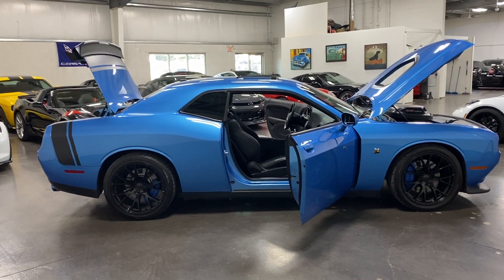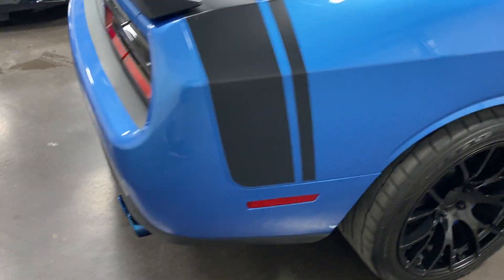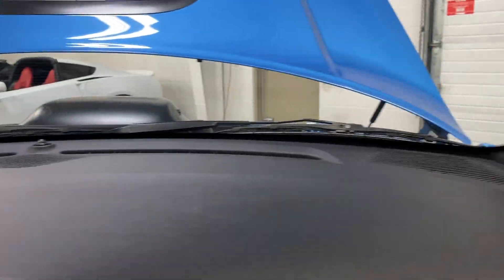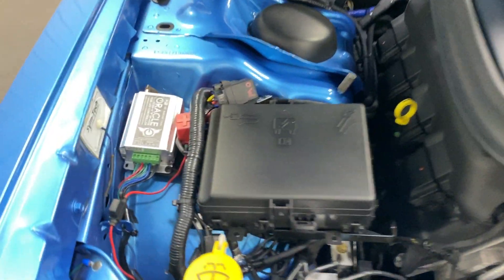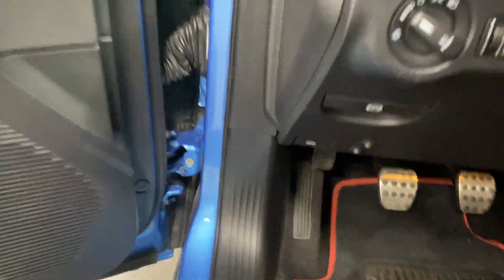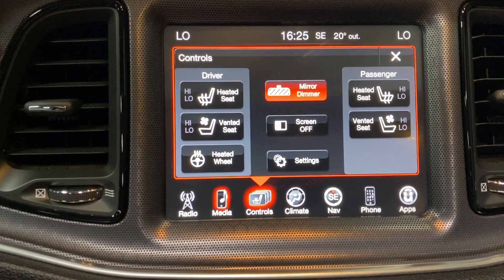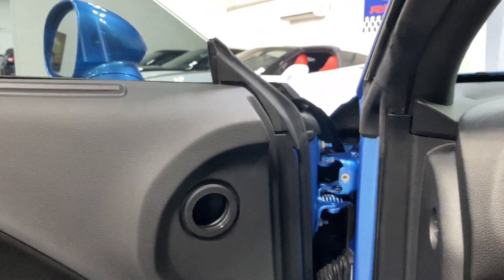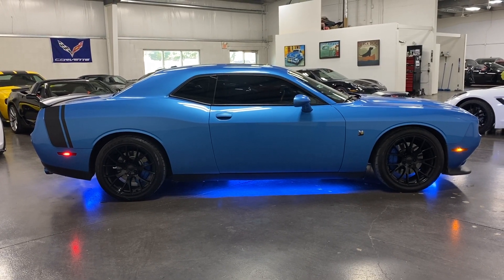2015 Dodge Challenger SOLD SOLD SOLD Scat Pack Shaker 6.4L B5 Blue Metallic with just 45k kms!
SOLD SOLD SOLD Beautiful car with No Accidents 2015 Dodge Challenger Scat Pack Shaker V8 6.4L 485hp paired to a 6 speed manual transmission in Blue Pearl Coat on Black nappa leather with Alcantara seat inserts featuring blue under glow and front grille glow, Kaption subwoofer,  black wheels, performance exhaust, blue calipers, custom LED headlights, 6-way power driver's seat and 4 way lumbar adjust,  dark brushed II interior accents, A/C with dual zone automatic temperature control, Uconnect 8.4" touch screen with siriusXM bluetooth streaming and NAVready, six premium speakers, shaker performance seats, shaker package, heated and cooled front seats, black grille with bezel, Mopar Shaker hood, Mopar Shaker intake, shaker graphics, shaker decal underhood, fender badge- Scat Pack(Shaker), 392 Hemi Badge, rear black spoiler, heated steering wheel, performance steering, leather wrapped steering wheel, power tilt/telesciping steering column, black fuel filler door, rear-wheel drive, 3.90 axle ratio, engine oil cooler, front and rear HD anti-roll bars, dual stainless steel exhaust with chrome tailpipe finisher, short and long arm front suspension with coil springs, multi-link rear suspension, 4 wheel disc brakes with ABS and vented rotors, brake assist, hill hold control, mechanical limited slip differential, tire pressure warning system.

Driver Convenience Group
Power MultiFunction F/Away Mirrors
BlindSpot Monitoring and Rear CrossPath Detection
Universal Garage Door Opener
Premium Sound Group
harman/kardon GreenEdge amp
18 Speakers Premium Audio System
Scat Pack Appearance Grp (Int/Ext)
Leather trimmed seats with logo
Scat Pack Premium Floor Mats
Instrument panel satin silver bezel
High Intensity Discharge Headlamps
Shaker Stripe Delete
Scat Pack Stripe
Hectic Mesh Interior Accents
6speed TREMEC manual transmission
Power Sunroof
Uconnect 8.4inch Touch/SiriusXM/Handsfree/NAV
GPS navigation
20X9inch Matte Black lightweight forged aluminum